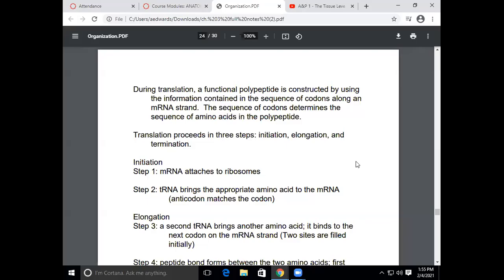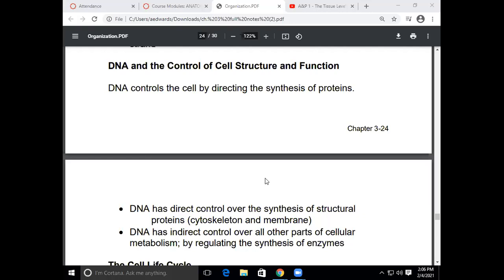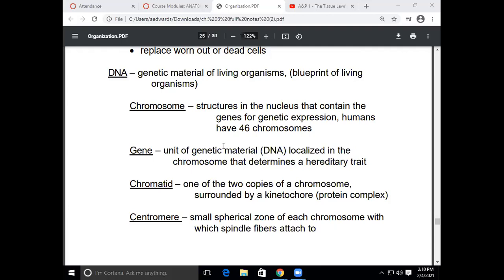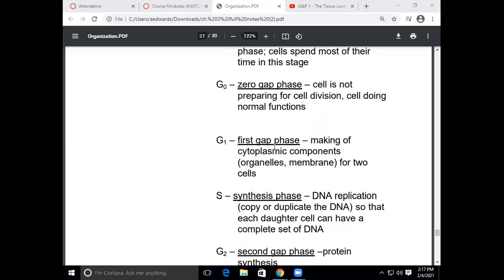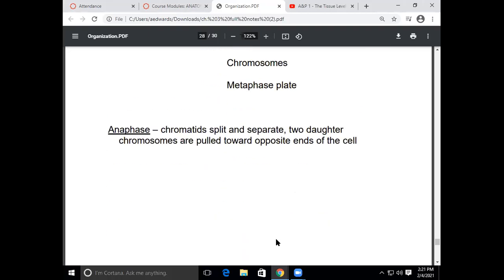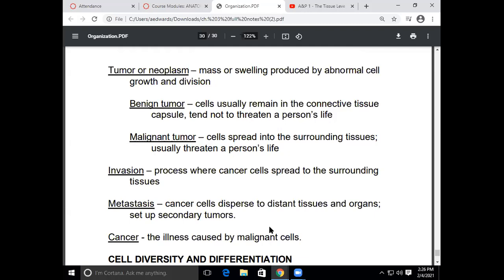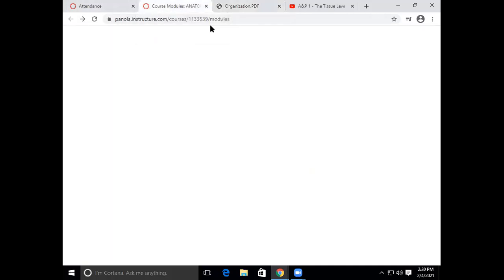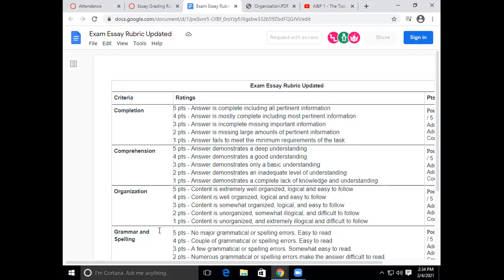A&P 1 - Cellular Level of Organization - Part 3 - Spring 2021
Translation
Cell Cycle
Interphase
Mitosis
Prophase
Metaphase
Anaphase
Telophase
Cytokinesis
Cancer
Tumor
Metastasis
Benign
Malignant